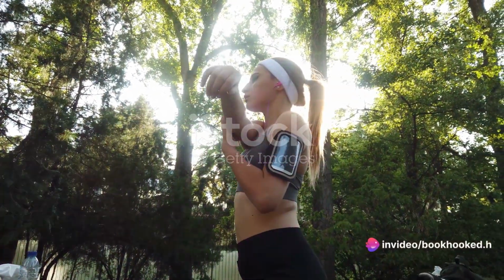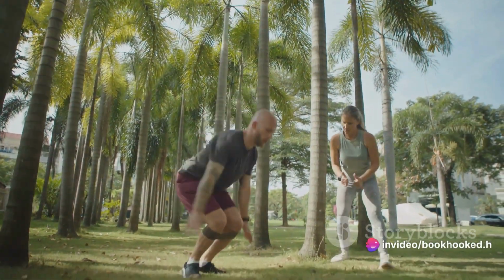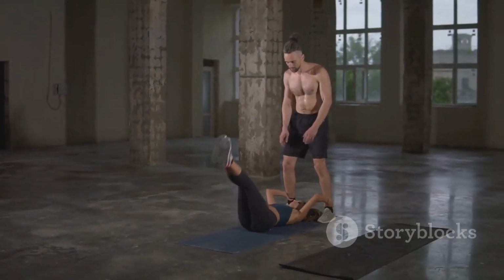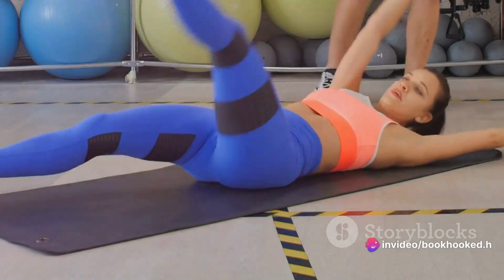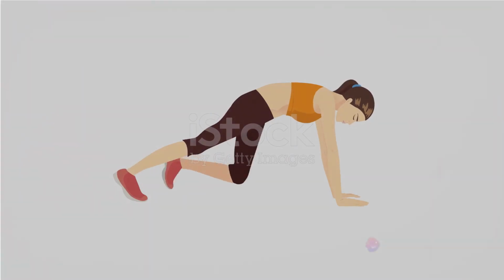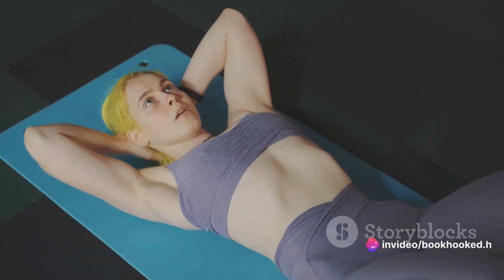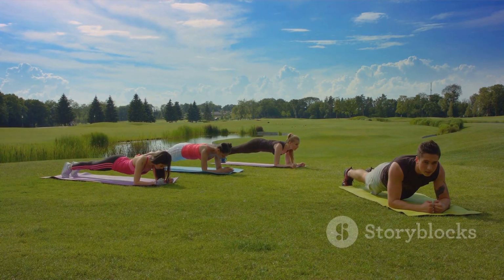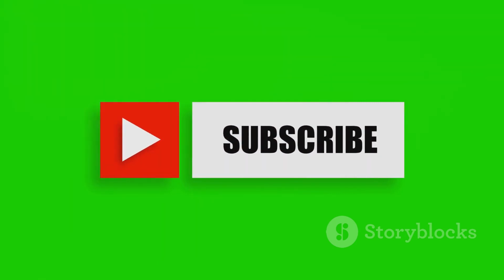How To Loose belly fat and easy cardio exercises for abs.Shed Pounds & Sculpt Abs Part-1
This is AI based video to show how to loose belly fat. Different type of exercises that we can do easily at home. Follow this workout routine daily and you can see results in 1 month.